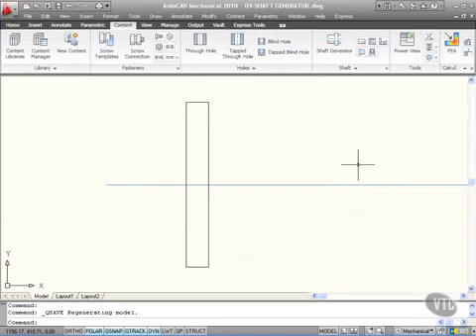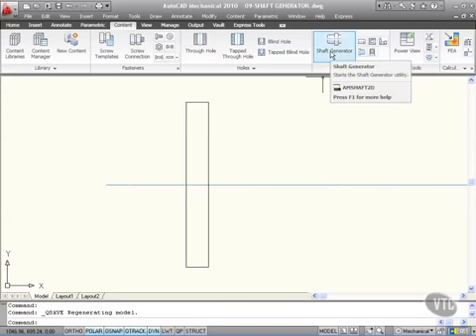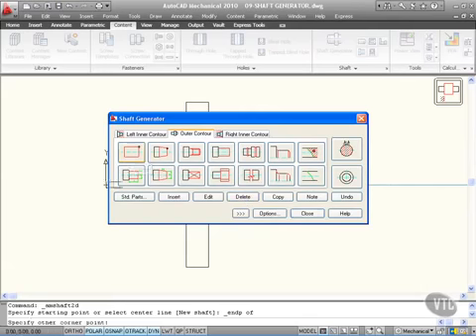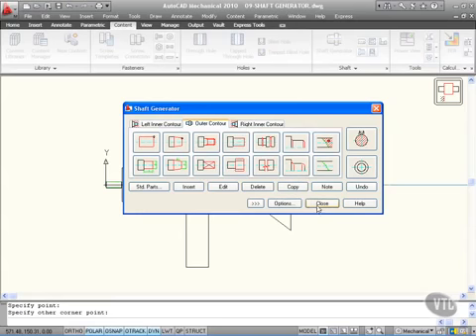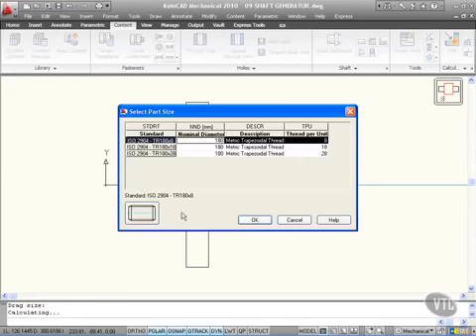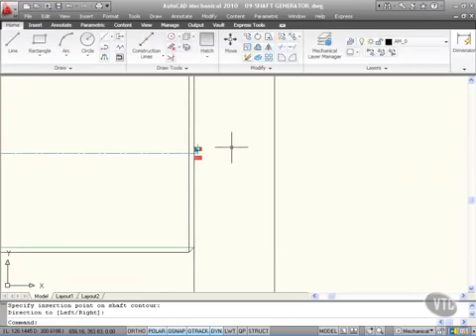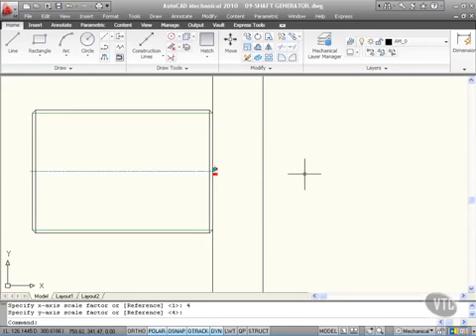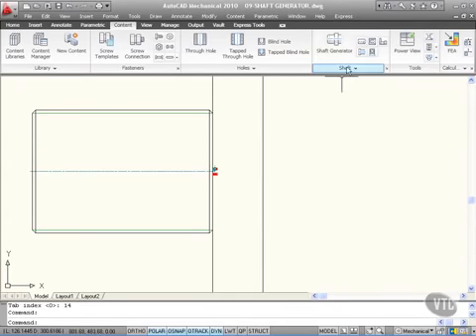51 Shaft Generator Autocad Mechanical Course